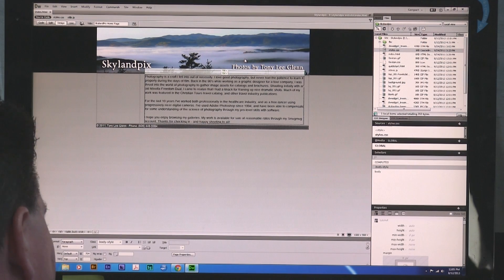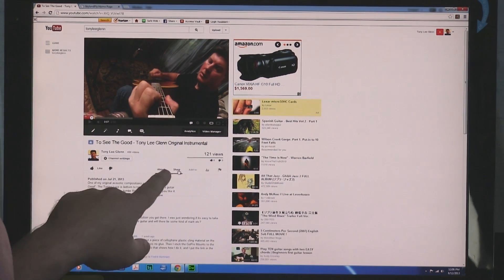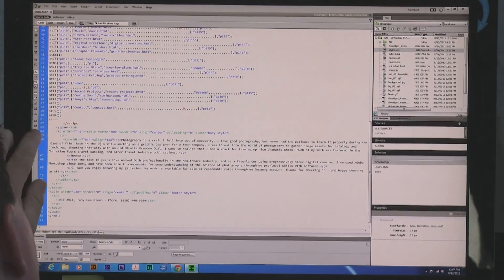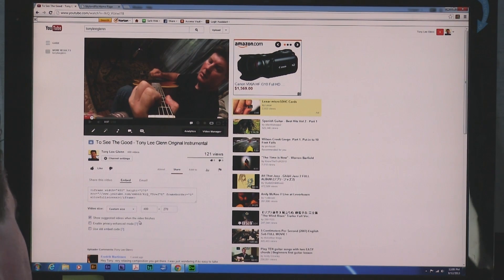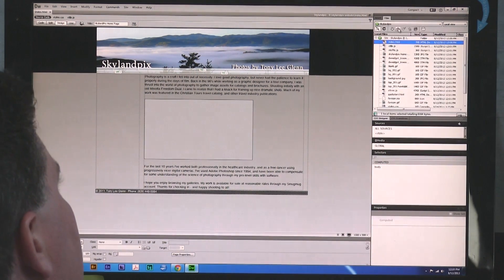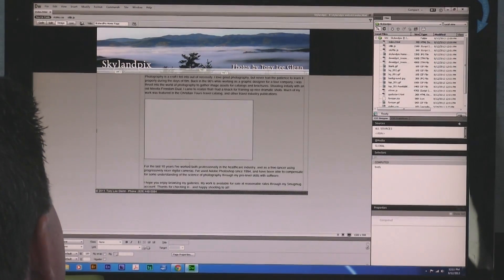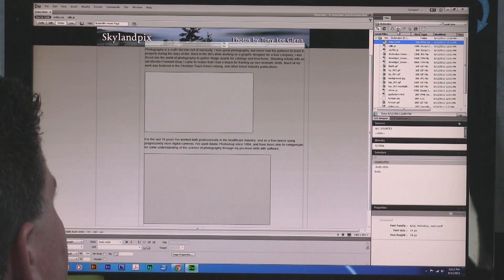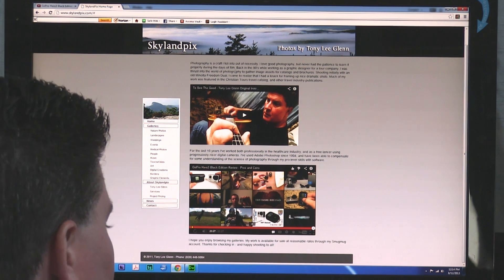How to Embed YouTube Videos in Dreamweaver CC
Quick tutorial on how to embed a YouTube or Vimeo video into a page using Adobe Dreamweaver CC. This is very simple, but I'm still asked all the time how to do it. Hopefully this covers the subject sufficiently. Submit any questions if you have them. Thanks.